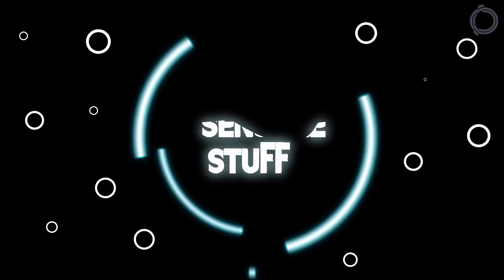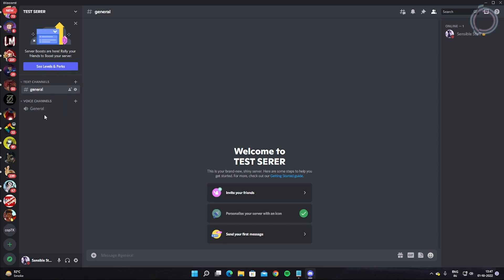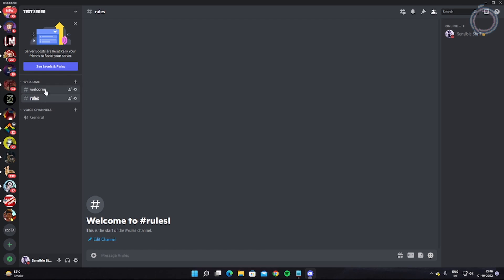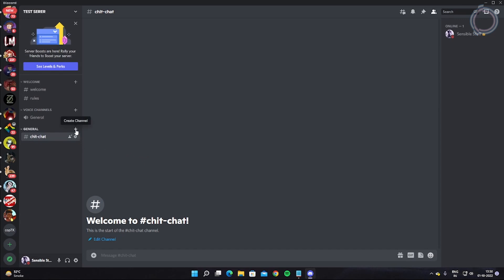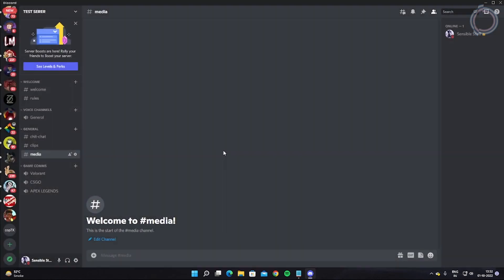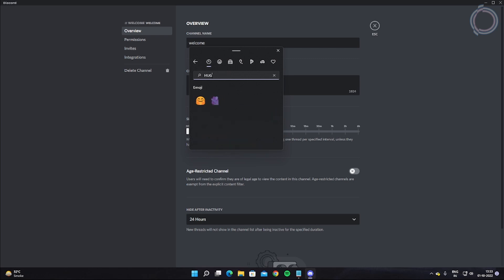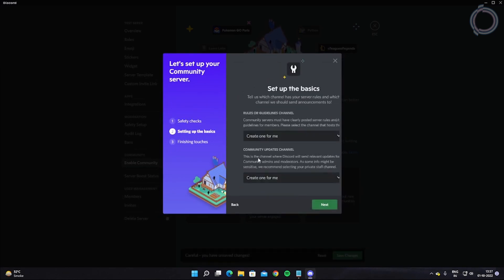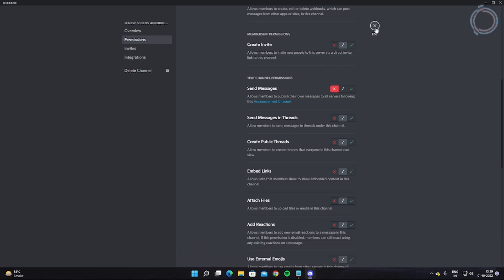Create a BEAUTIFUL Discord Server from Scratch in 15 Minutes - For Beginners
This video shows you How To create a Discord server in 15 minutes from scratch. This video will be helpful for even beginners who are new to Discord.

The symbol : "┃"